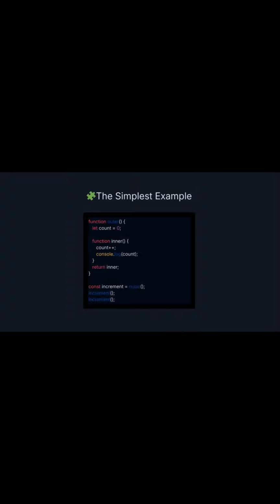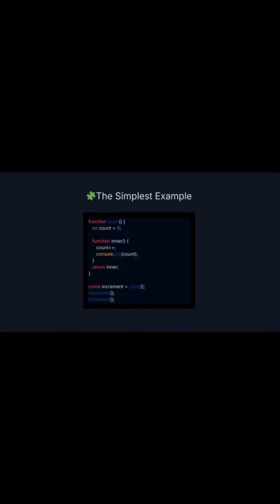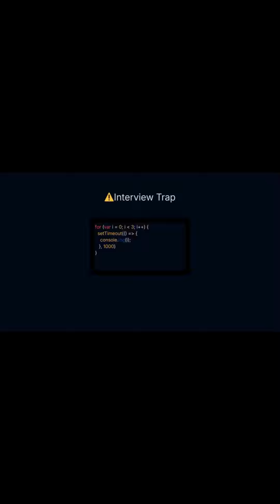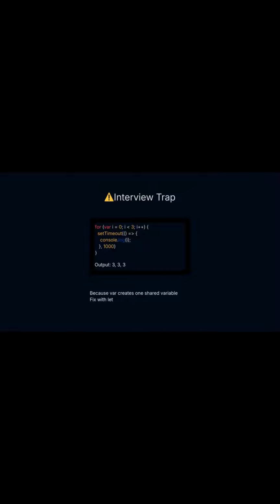Javascript closures explained in 2 minutes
In this video, we break down Javascript Closures in a simple and practical way.

This short coding tutorial is perfect for developers who want to learn
Javascript quickly without long explanations.

📌 Topics covered:
- what is closures?
- where closures are used
- real world examples
- interview trap

💡 Great for:
- JavaScript & React developers
- Interview preparation
- Improving real-world coding skills